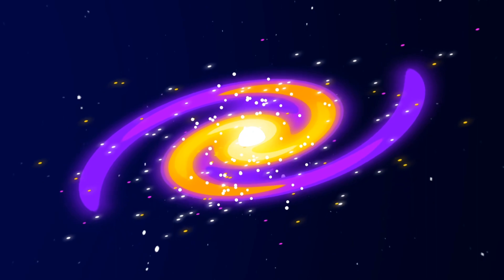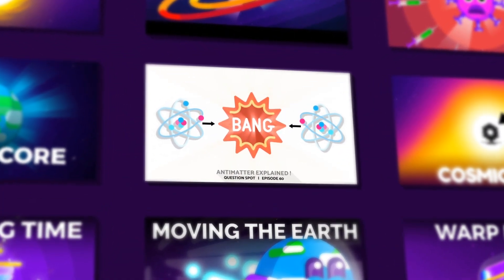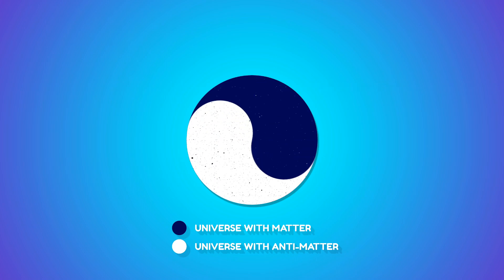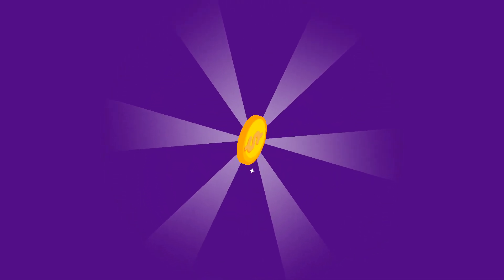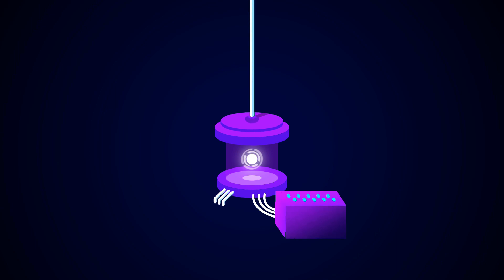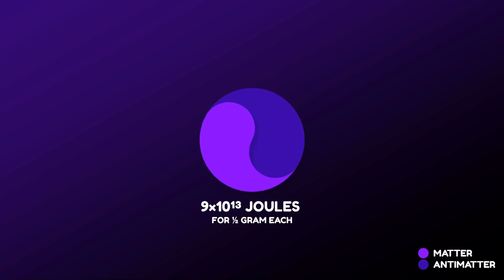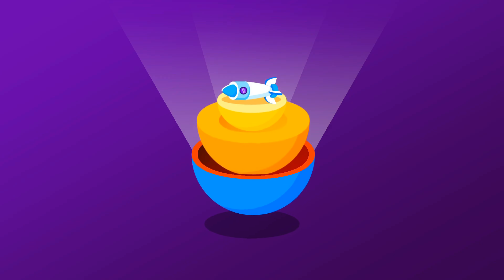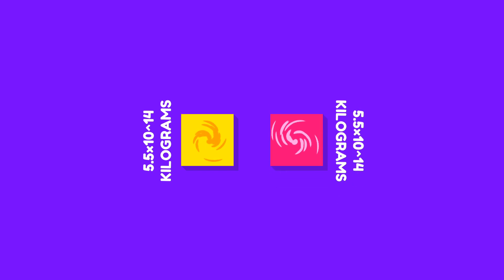WHAT IF WE NUKE THE EARTH'S CORE? (PART-2) | QUESTION SPOT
Title : WHAT IF WE NUKE THE EARTH'S CORE?PART-2

From the video :
There are approximately 200 billion trillion stars, 200 billion galaxies, and 100 billion supermassive black holes; all of them are mostly made up of matter. There is something which is totally opposite to matter. An Anti-matter.   And in this episode, we are going to nuke the earth's core with an antimatter bomb...

Software used while making this video :
• Alight Motion - Video and Animation Editor

Thanks...